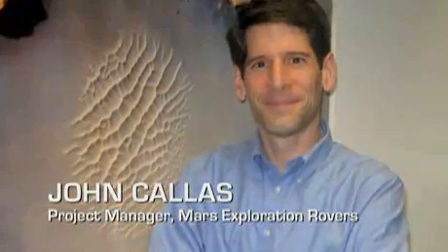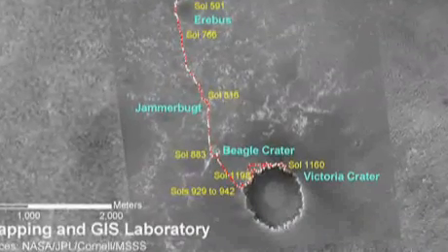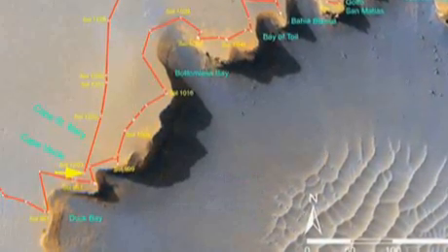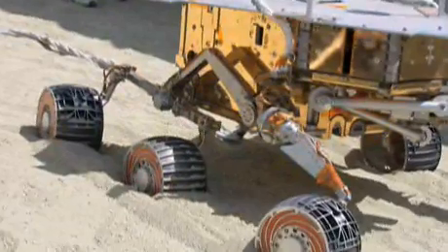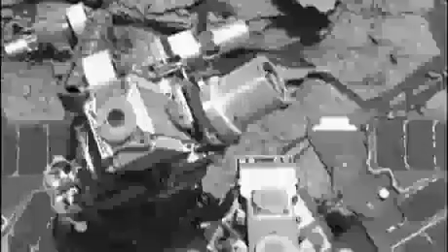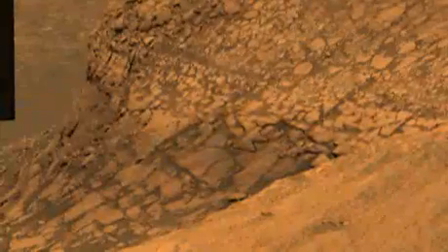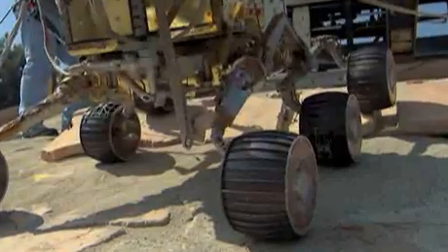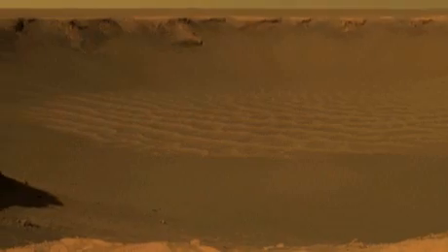Marte: el Opportunity en el Crater Victoria